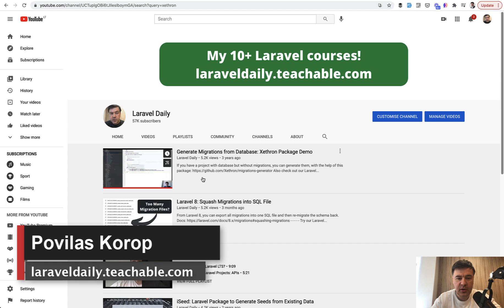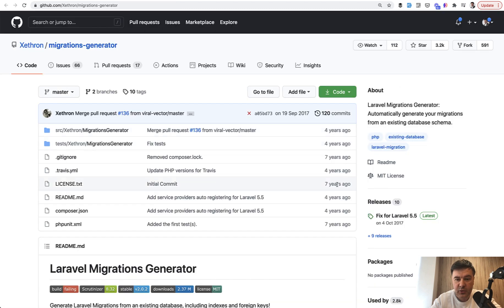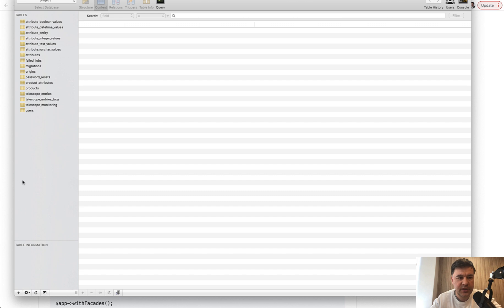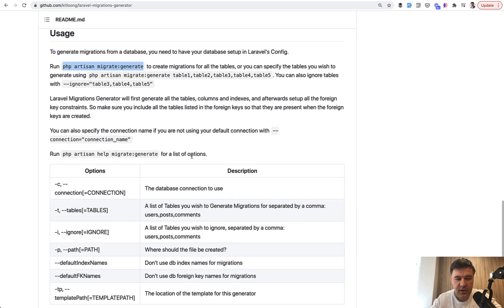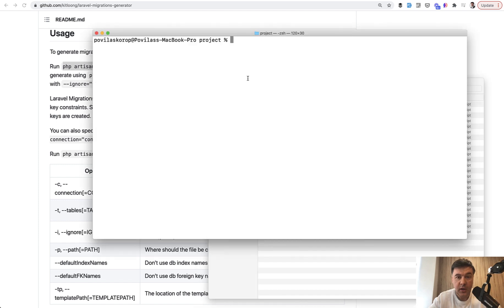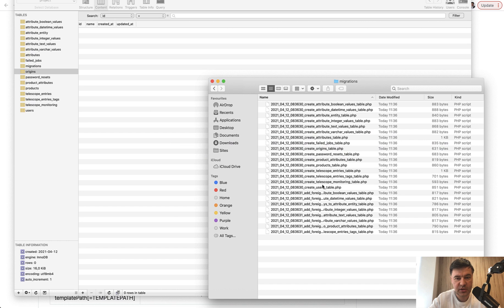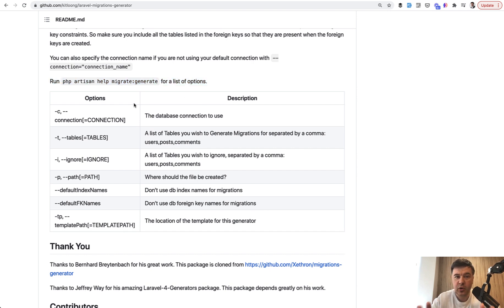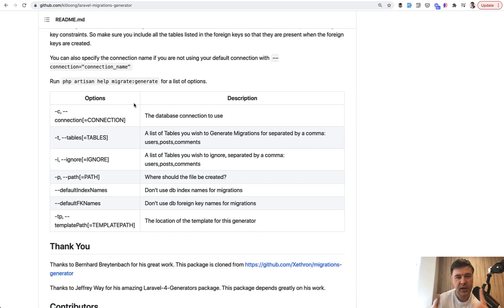Laravel 8 Migrations: Generate from Database Schema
A quick showcase of a package to generate Laravel migrations.